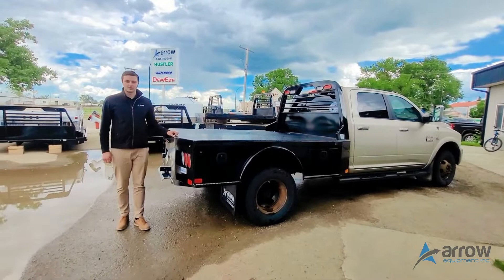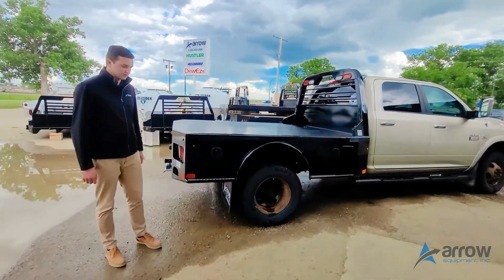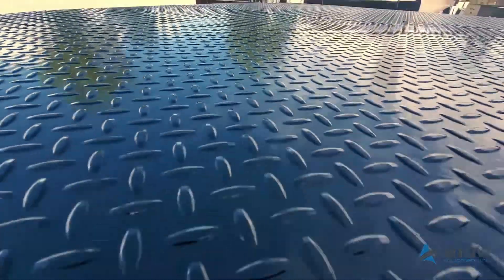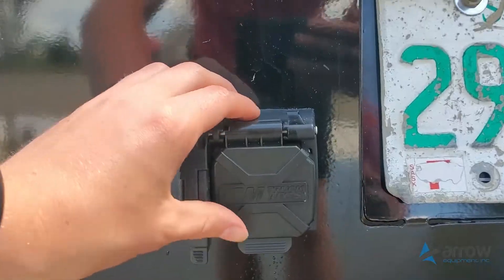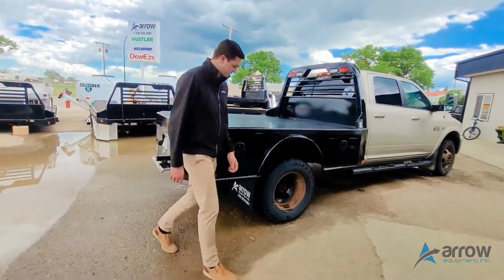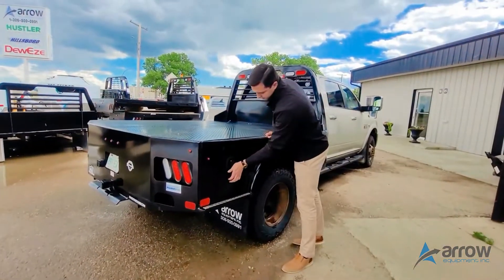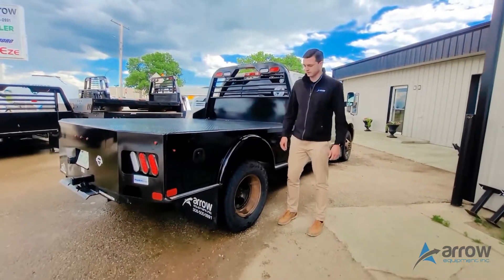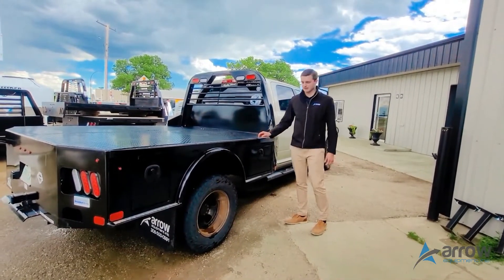Introducing the Dakota Bodies SK Series | Walk-around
Dakota Bodies SK Steel Truck Deck
Installed on LB, DRW Ram

Built dependable with style unsurpassed, the SK model is outfitted with many standard features and hardware that surpass your expectations and make your productivity endless.